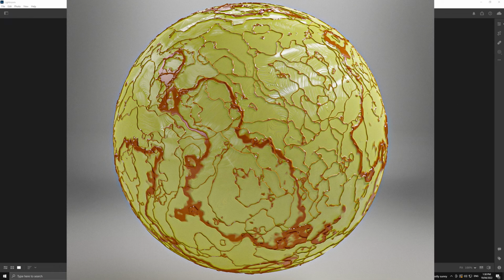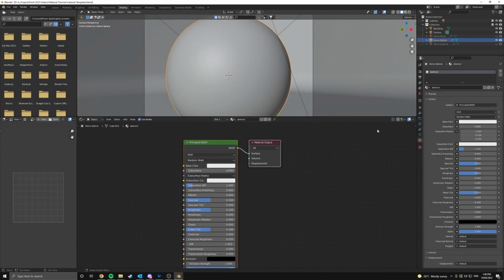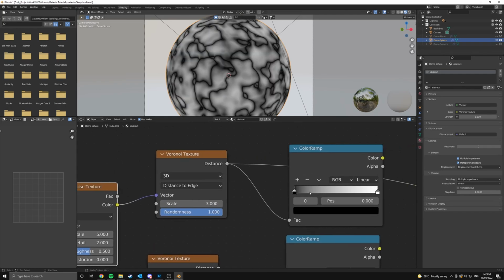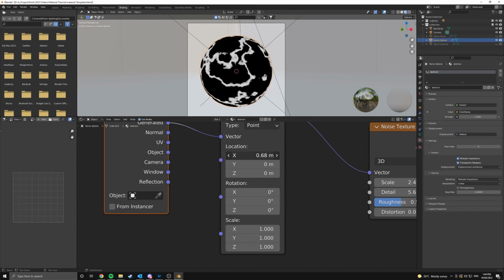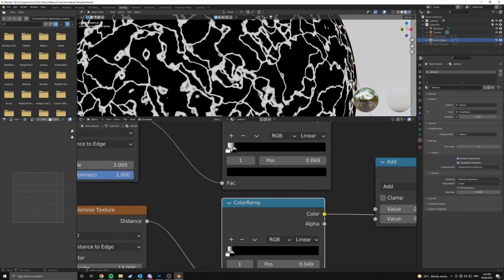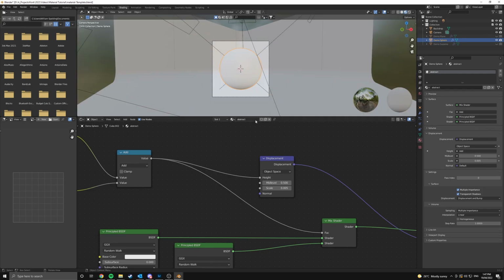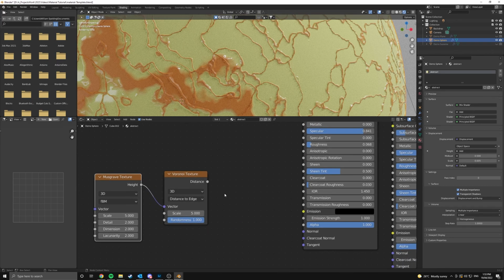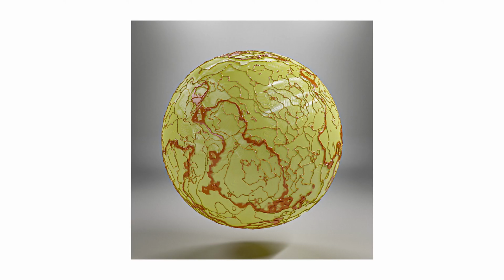Procedural Abstract Vein Material in Blender 3.1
This weeks tutorial I make an abstract vein material in Blender 3.1